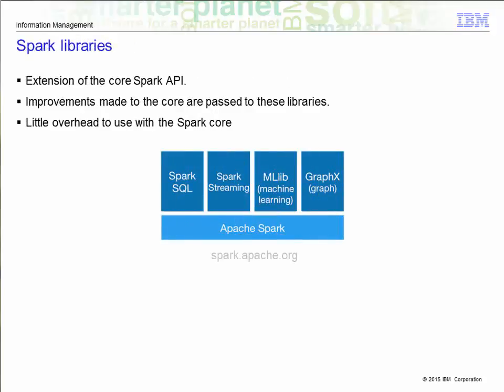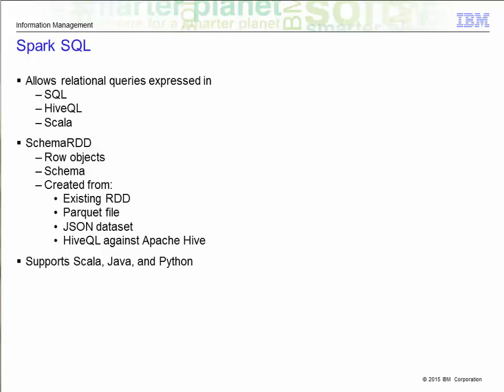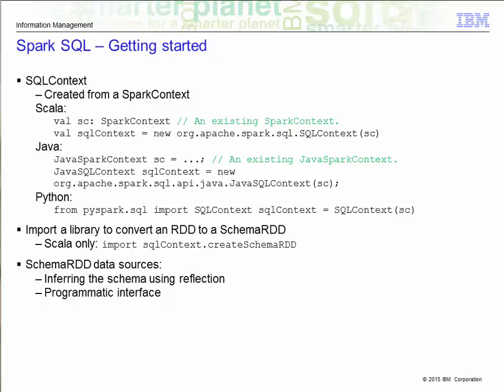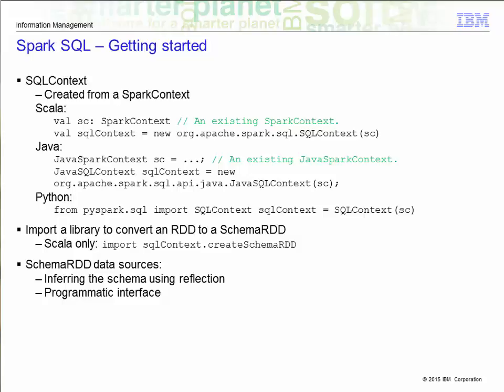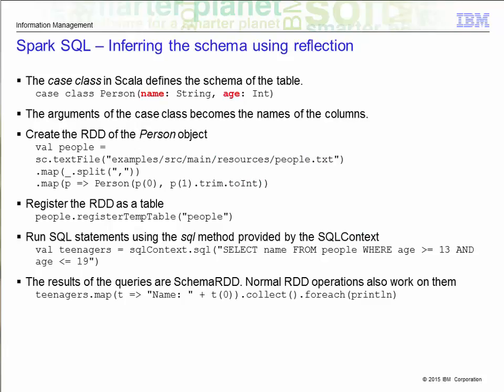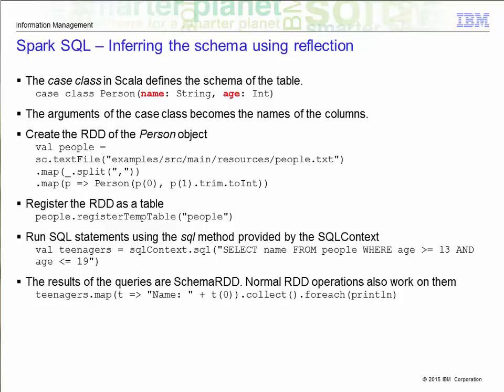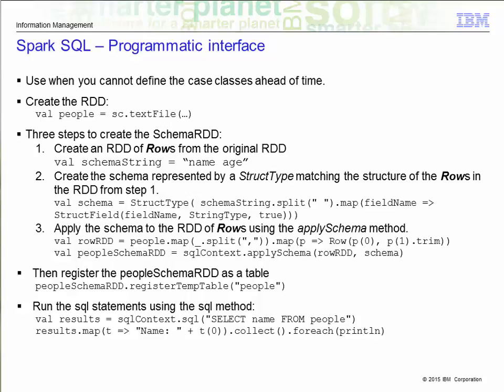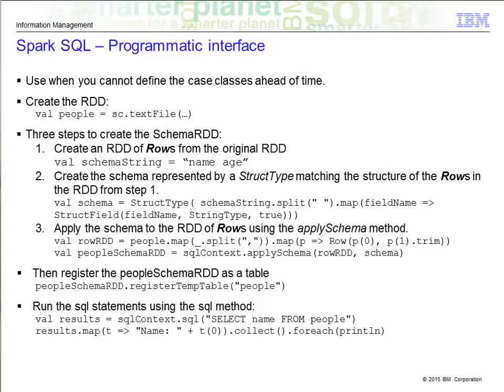Apache Spark lesson4 video1